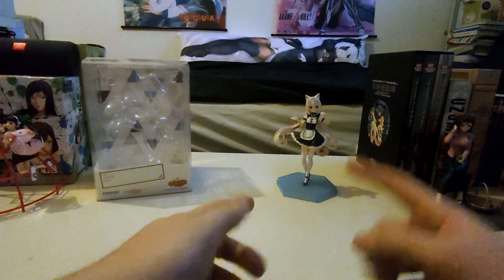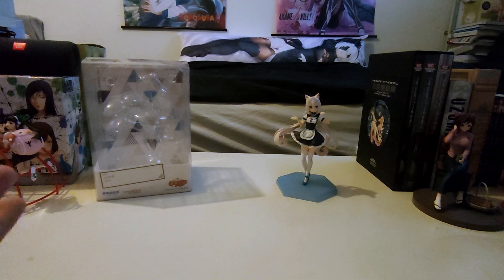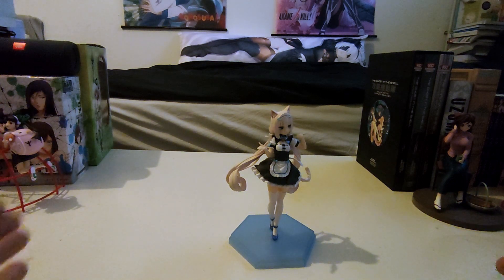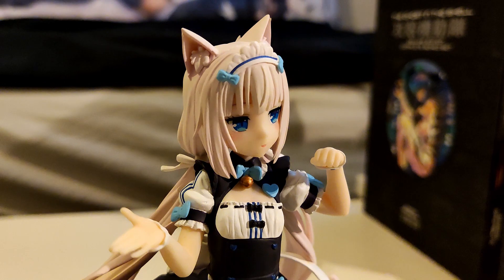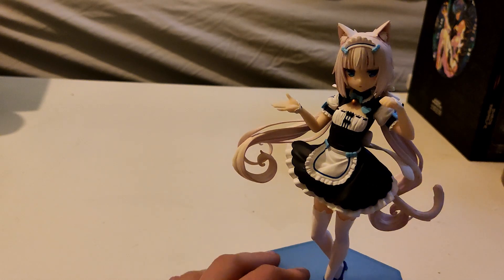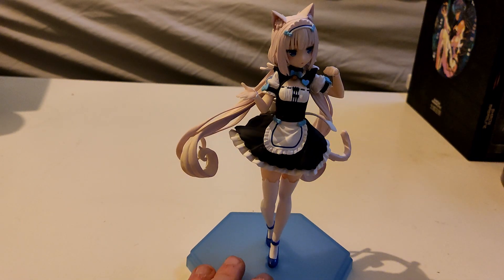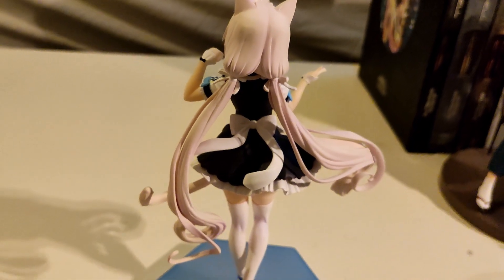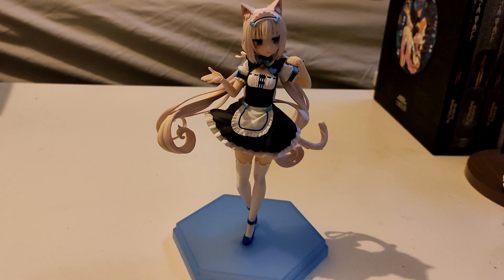Pop Up Parade - 😻Nekopara Vanilla😻- Showcase & Impressions!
Hello and welcome to the College Otaku!

In todays video We go over the Vanilla Pop up parade figure. A really nice looking figure with a good pose that has a decent paint job and some cool little details!

Hope you all enjoy this video and if you do, please leave a like that helps me get notified by the YT algorithm.